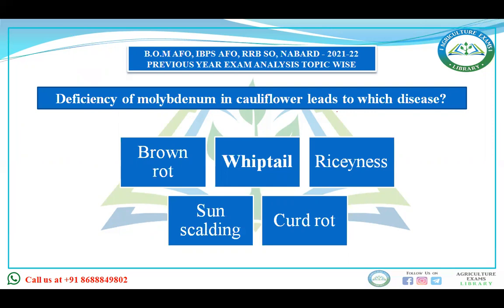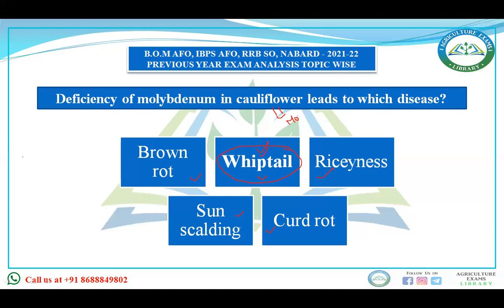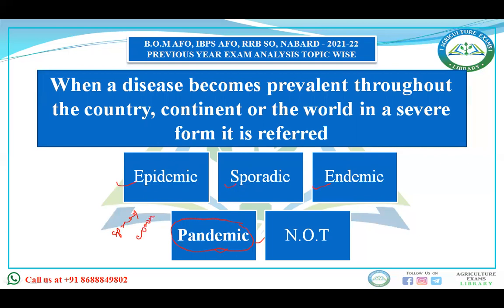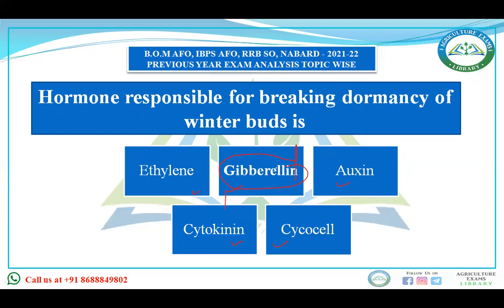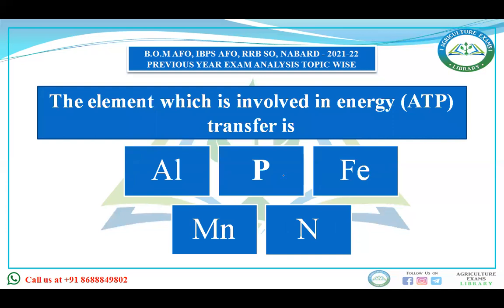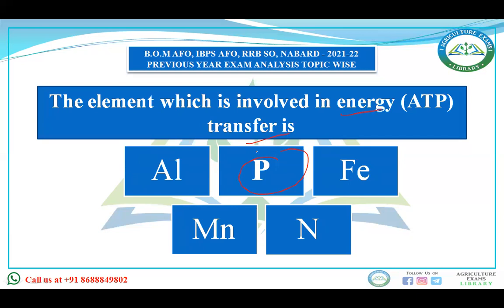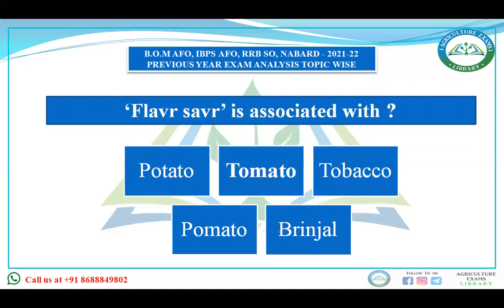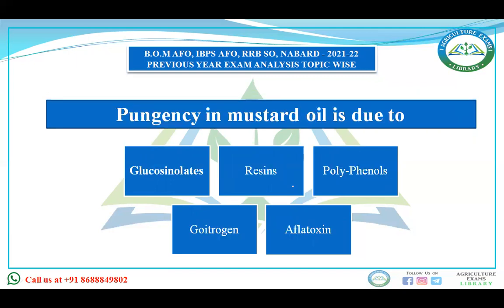DAY - 55 : BANK OF MAHARASHTRA AFO, IBPS AFO, NABARD, MODEL QUESTION PAPER